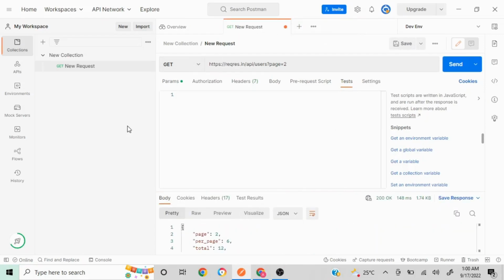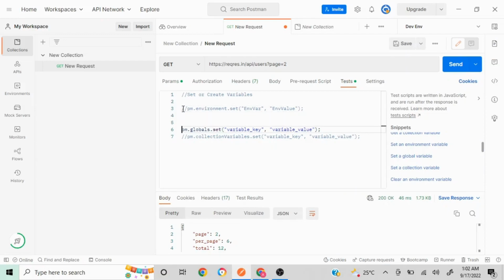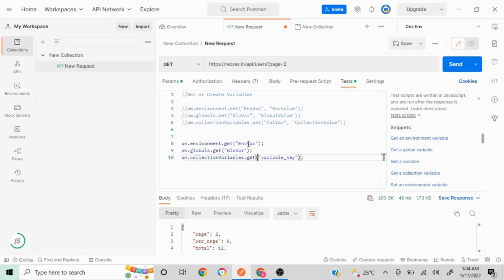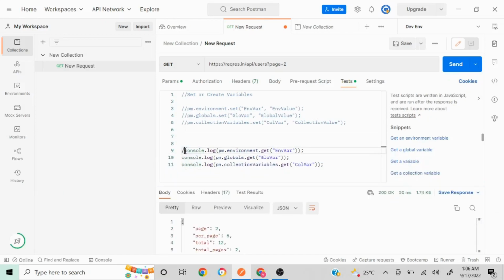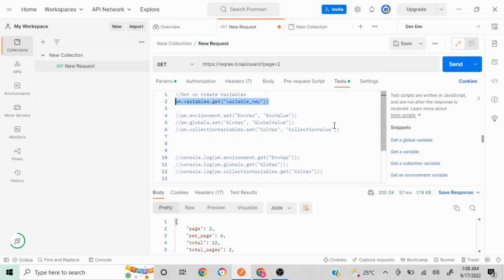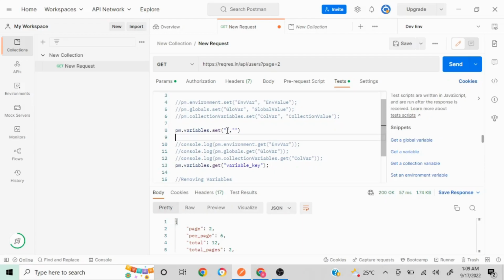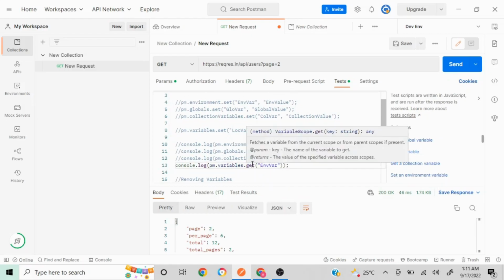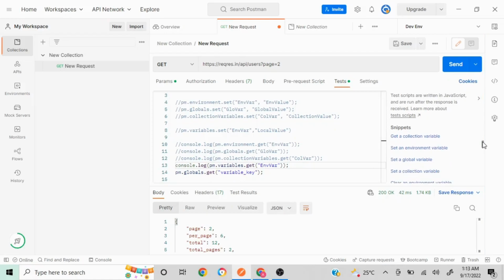Postman Tutorial 16 | Get Set & Clear Variables Using Scripts | Automated Testing | Tests | Snippets